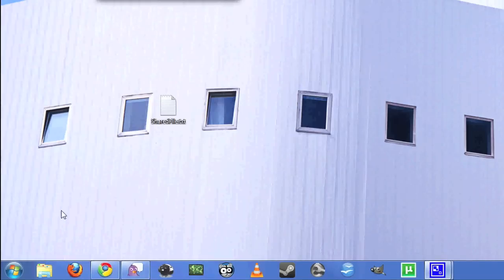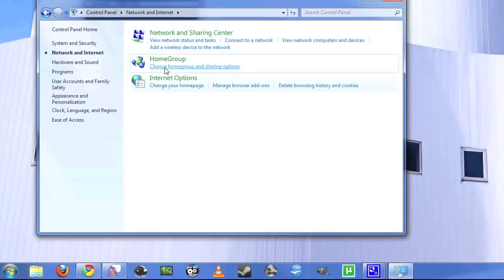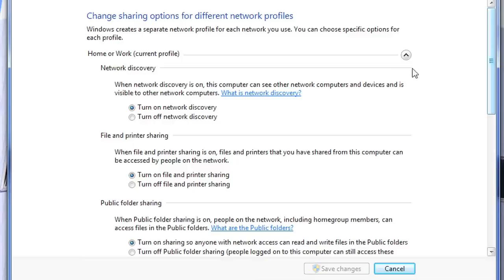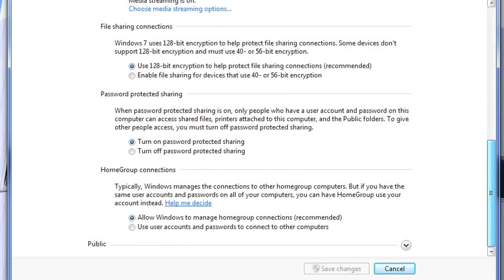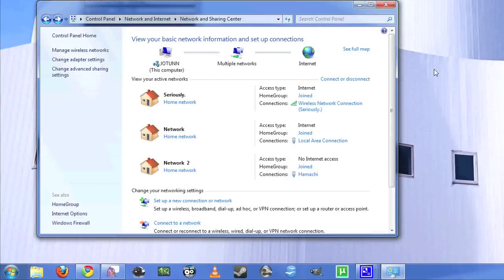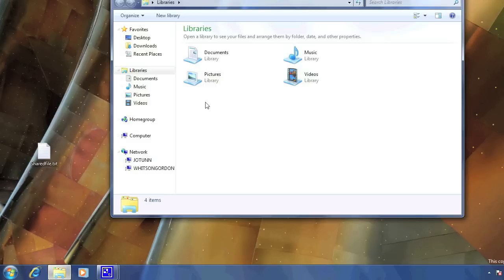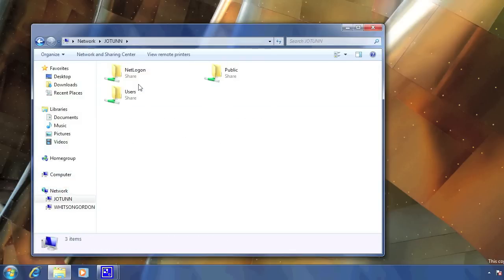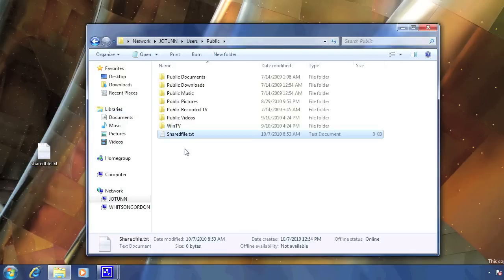Setting Up File Sharing in Windows